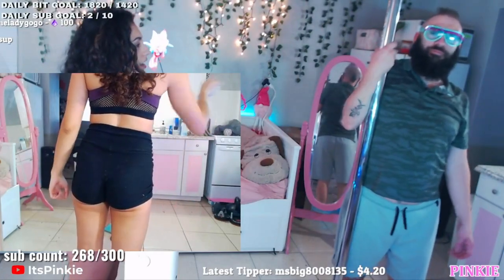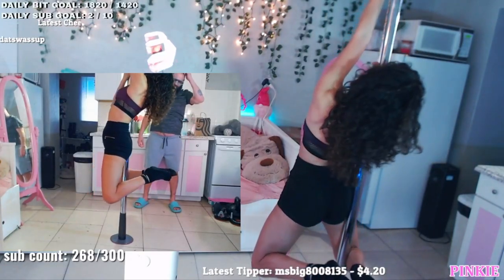Booger learns POLE DANCING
just teaching my clumsy best friend some beginner pole dance tricks while on my twitch stream,